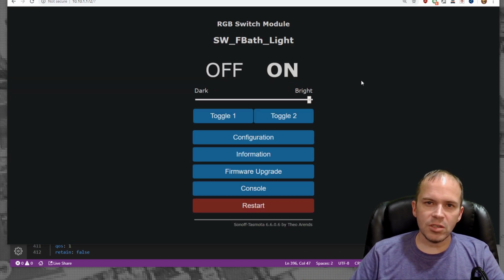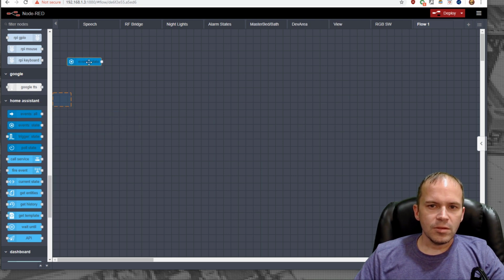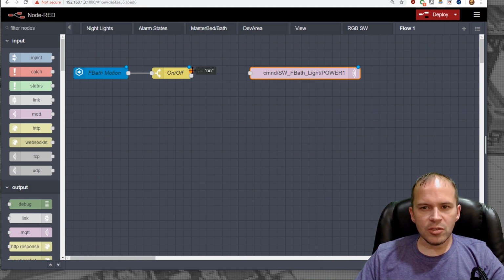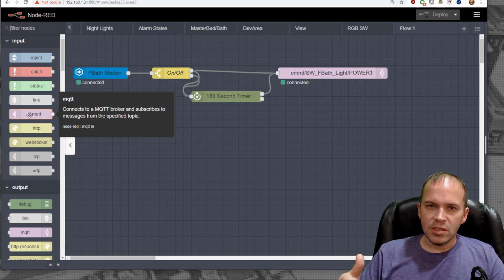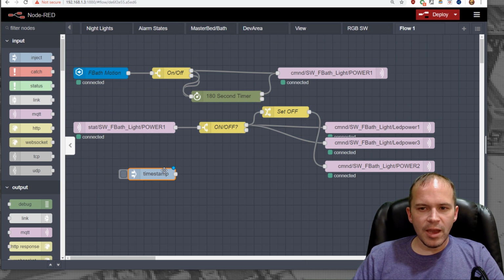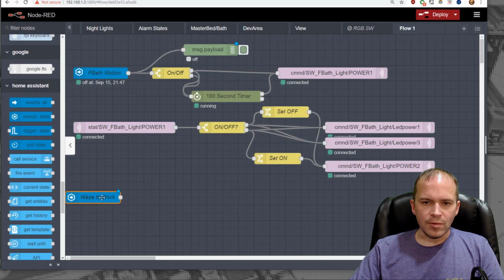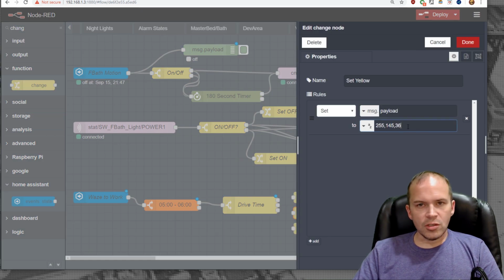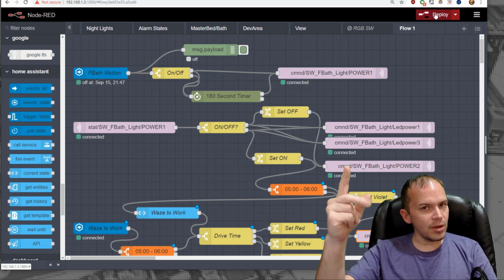Node-RED Basics Part 4 - Traffic Notifications - Automated Lighting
Creating real-time traffic notifications on an RGB light switch with Node-RED.  Easily adapt it to many other sensors in your home! High quality & Only 24 Hours Build Time

RGB Smart Switch
Alternate Switch

Configure Switch in HA - 1:58
Setup Node-RED - 2:25
Motion Activated Lighting - 4:01
Setup Waze Sensor - 10:44
Color Rules - 11:30
Traffic Notifications - 18:50

RGB Switch Tasmota Template
{"NAME":"RGB Switch","GPIO":[56,255,58,10,39,38,0,0,57,9,37,21,157],"FLAG":0,"BASE":18}